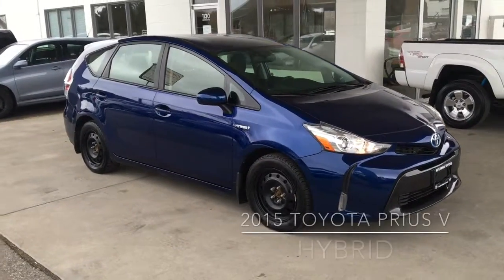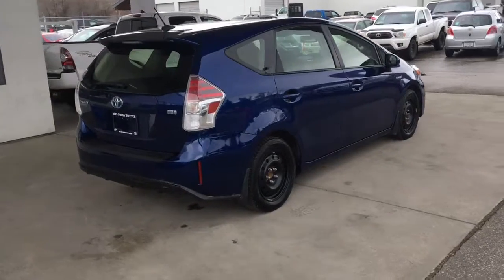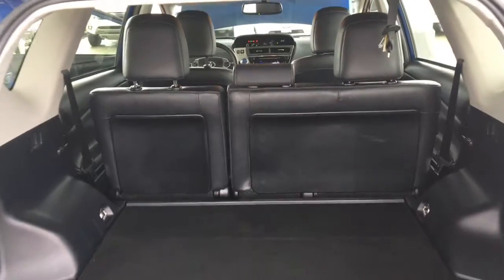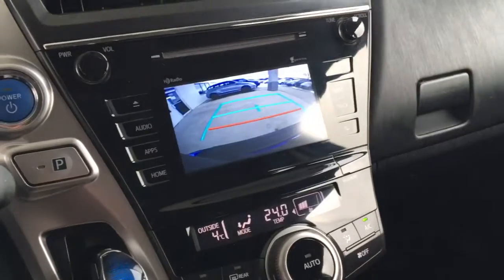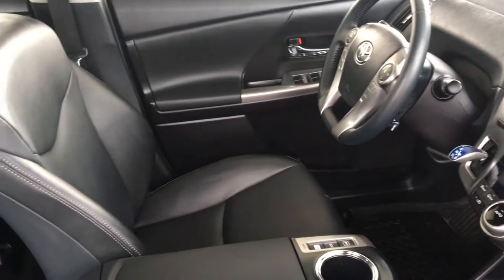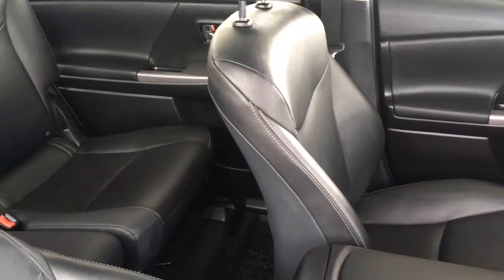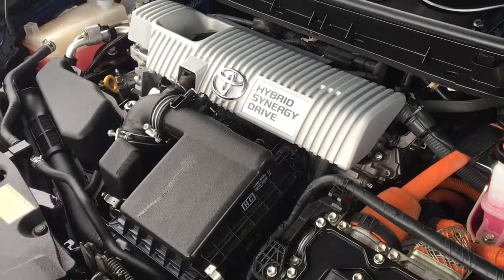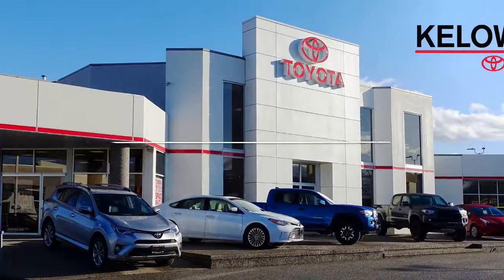2015 Toyota Prius V Hybrid 8PR0077A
The Toyota Prius has set the standard for Hybrid Drive Vehicles. This low kilometre 2015 Prius V shows like new and features Air Conditioning, Cruise Control, Power Windows and Locks, SofTex upholstery, a Power Drivers Seat, Tilt Steering, a Leather Wrapped Wheel and an AM/FM/CD display Audio System that includes Bluetooth, Navigation and a Backup Camera. This well equipped Hybrid is powered by Toyota's Synergy Drive System with a 1.8 Litre Gas Engine and Electric Motor mated to a CVT Automatic Transmission and Front Wheel Drive.